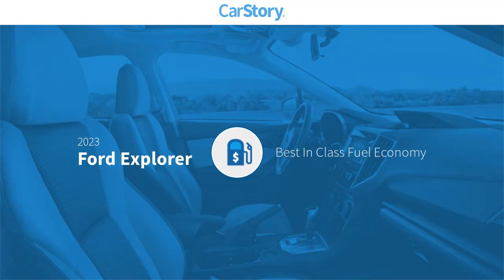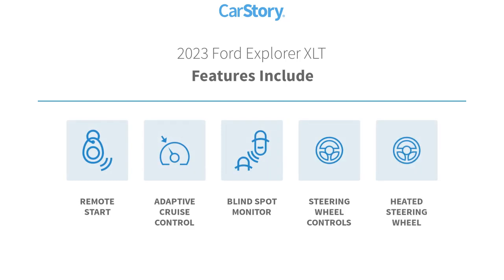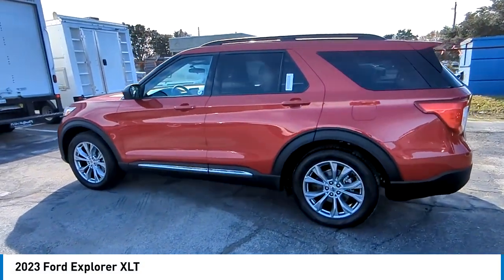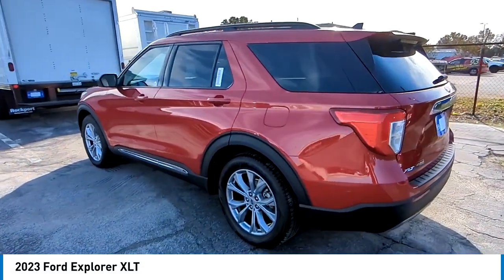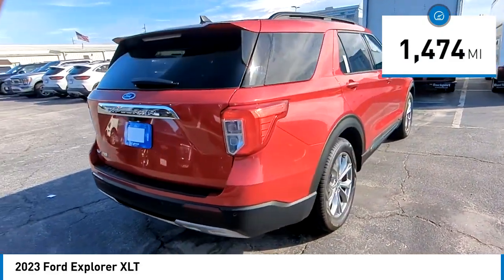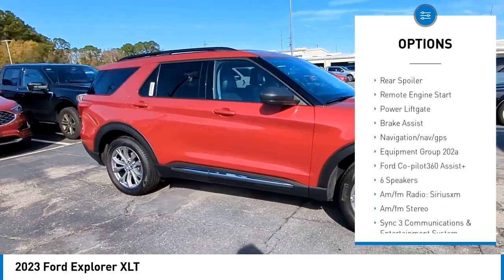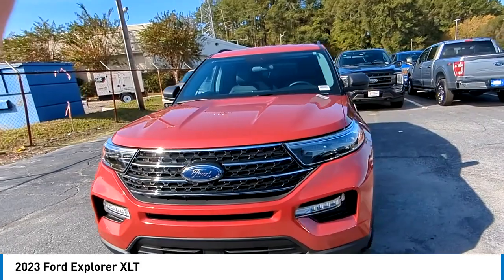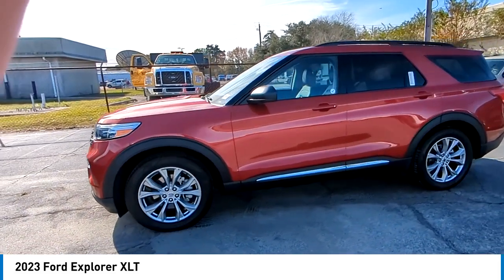2023 Ford Explorer E30101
2023 Ford Explorer XLT

Rapid Red Metallic Tinted Clearcoat 2023 Ford Explorer XLT RWD 10-Speed Automatic 2.3L EcoBoost I-4 Backup Sensors, Blind Spot Monitor, Lane Keep Assist, Pre-Collision Assist with Automatic Emergency Braking, 20 Premium Painted Aluminum Wheels, 3.58 Non-Limited-Slip Rear Axle Ratio, 3rd Row Seats: Bench, 4G LTE Wi-Fi Hotspot Credit, AM/FM Stereo, Auto High-beam Headlights, Automatic Temperature Control, Emergency Communication System: SYNC 3 911 Assist, Equipment Group 202A, Evasive Steering Assist, Ford Co-Pilot360 Assist+, FordPass Connect, Front & Second Row Floor Liners (16B), Front Dual Zone A/C, Heated ActiveX Captain's Chairs, Heated Steering Wheel, Intelligent Adaptive Cruise Control, LED Fog Lamps, Navigation/Nav/GPS, Power Liftgate, Rear Air Conditioning, Rear Auxiliary Controls Credit, Rear Window Defroster, Rear Window Wiper, Remote Keyless Entry, Remote Start System, Reverse/Backup Camera, Roof Rack, SecuriCode Keyless Entry Keypad, Speed Sign Recognition, Spoiler, Steering Wheel with Audio Controls, SYNC 3 Communications & Entertainment System, SYNC 3/Apple CarPlay/Android Auto, Voice-Activated Touchscreen Navigation System.21/28 City/Highway MPG Price does not include tax, tag, title and license. Additional factory rebates and incentives may be available. Please see dealer for details. Price includes: $500 - Retail Bonus Cash. Exp. 11/30/2023